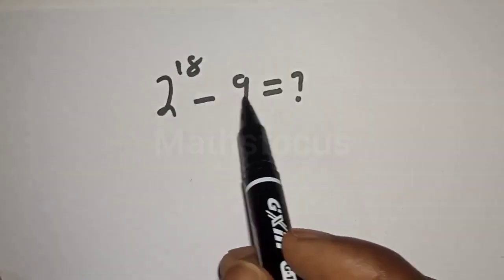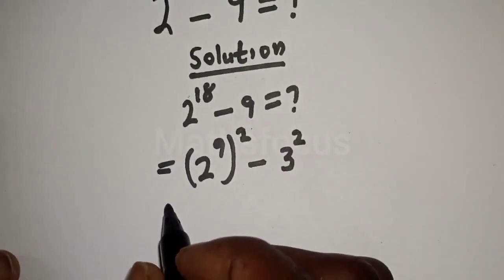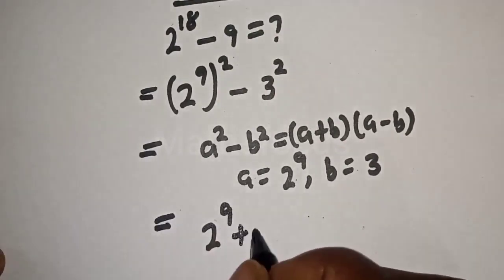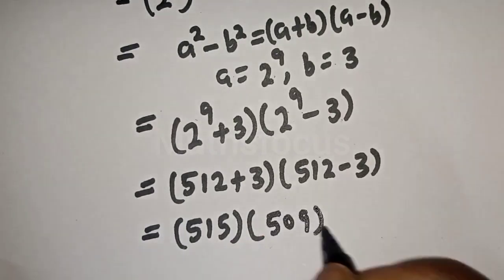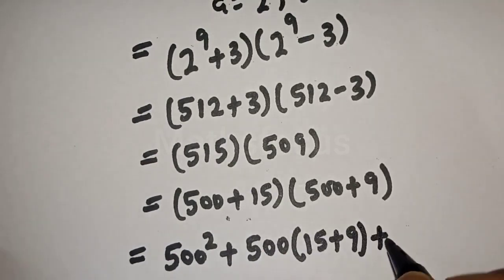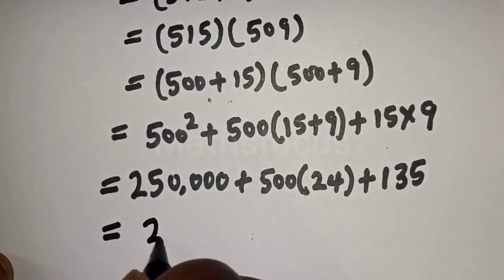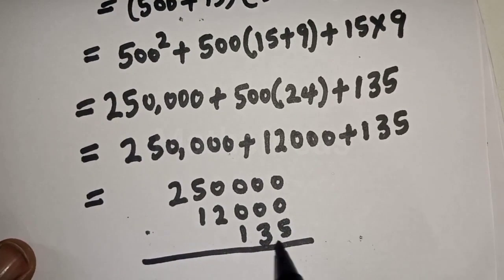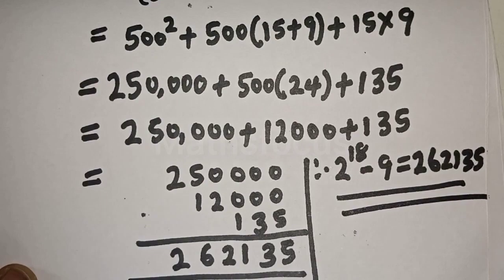Math Olympiad 2^18-9=? | Calculate In 1 Minutes | Calculate Without Calculators.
Hello Everyone